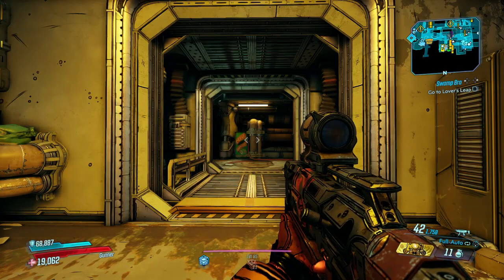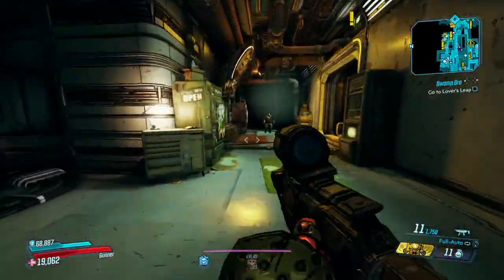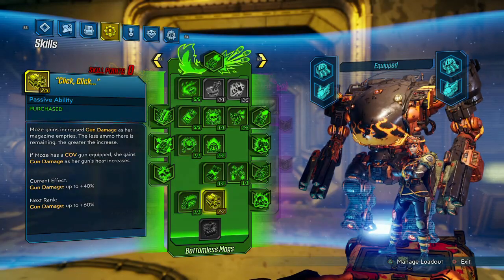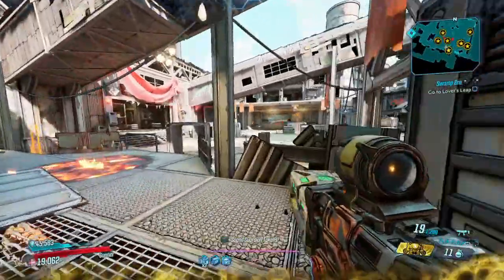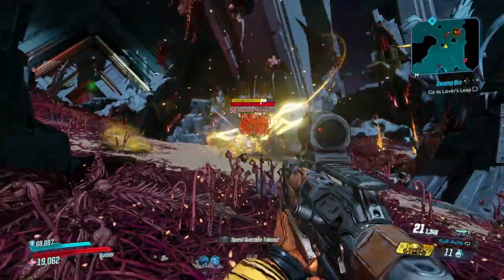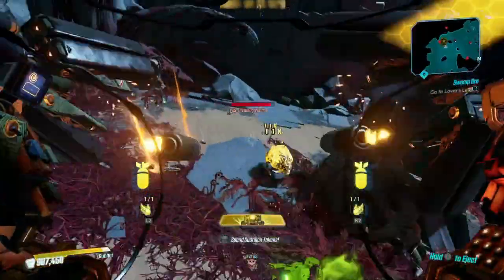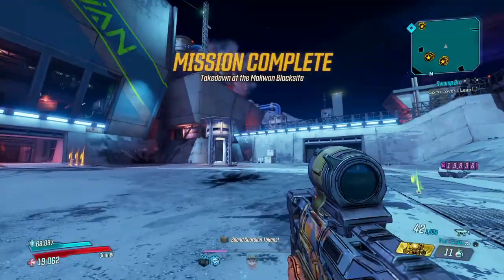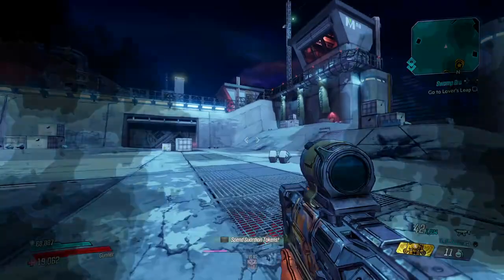The Buffed Boomer is a baby Kaoson and its AWESOME! Borderlands 3 Showcase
Thoughts?